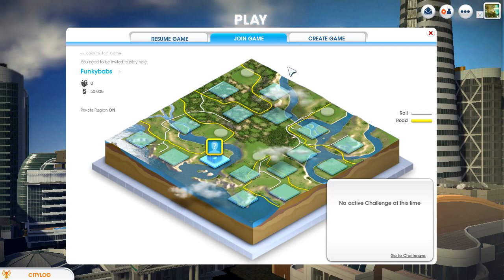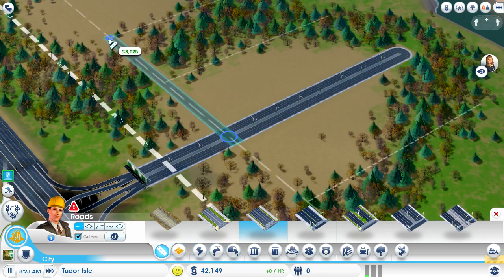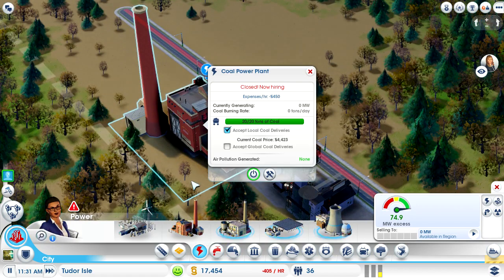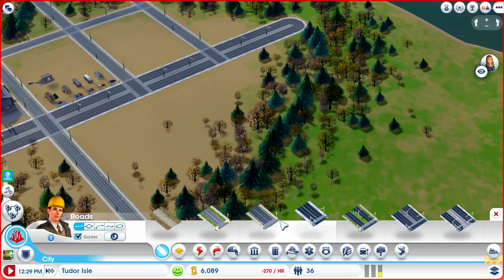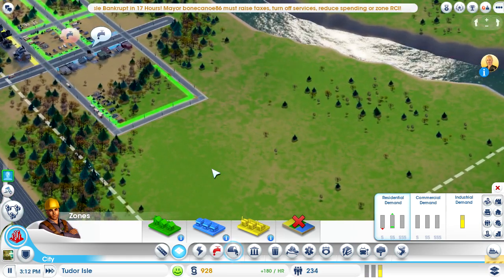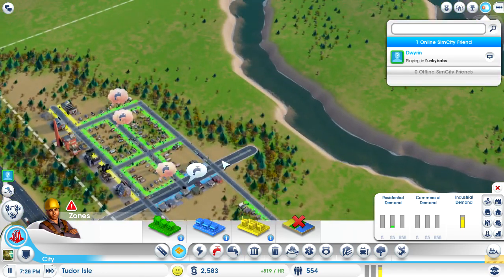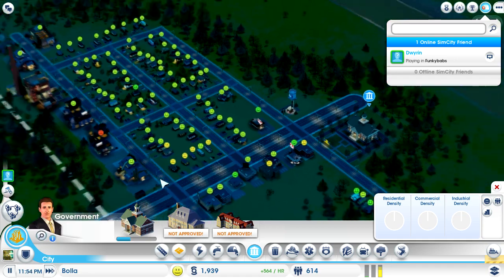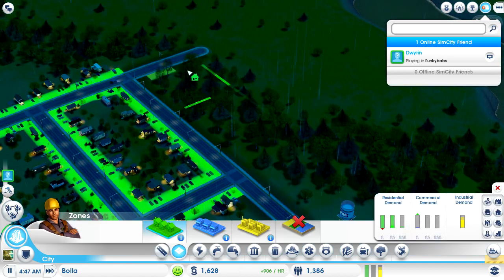Let's Play SimCity [2013] - Episode 1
Welcome to my Let's Play of the brand new SimCity game!